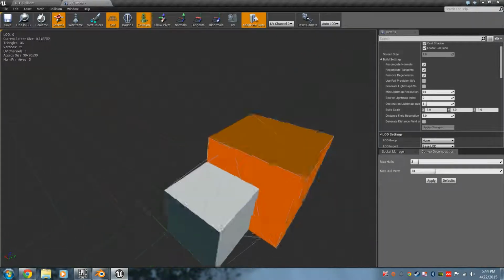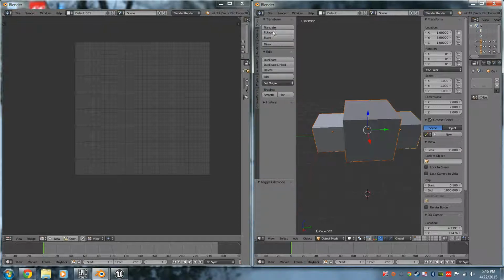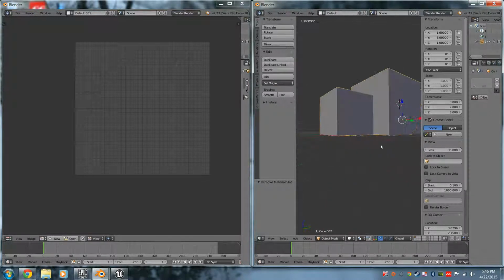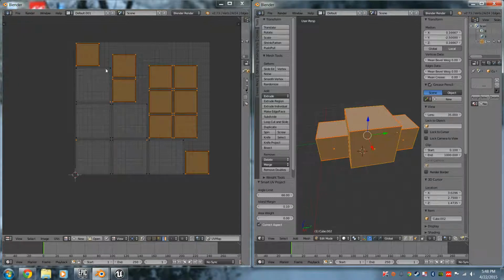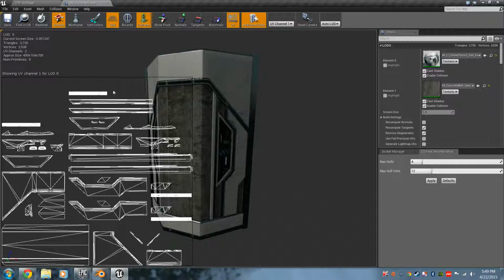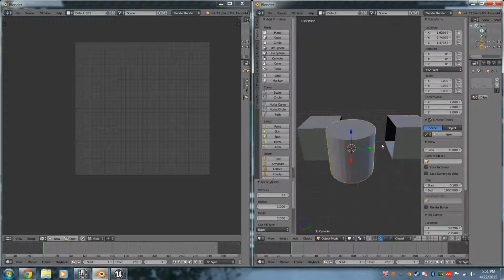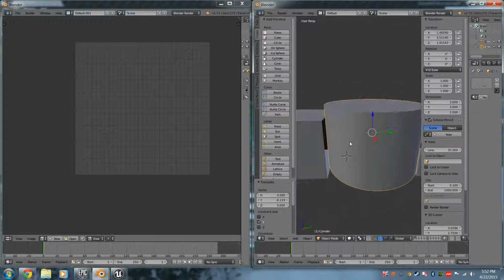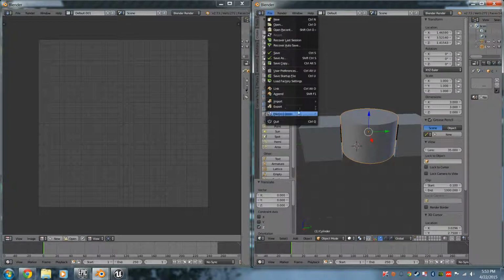Blender Mesh UV editing for UE4 part 3